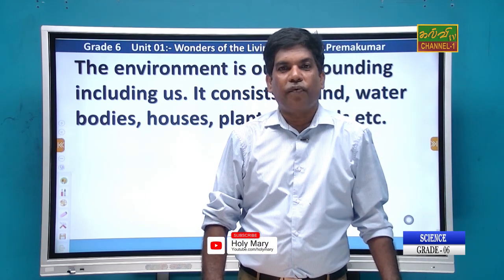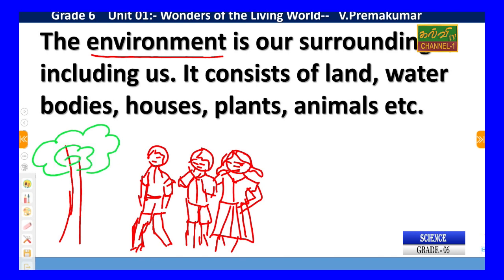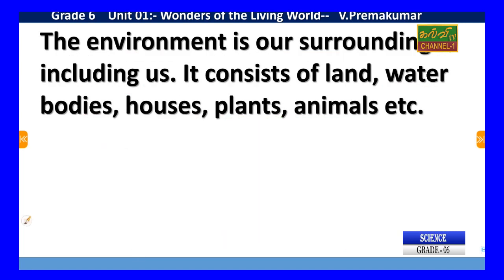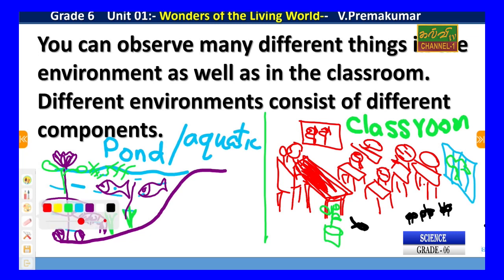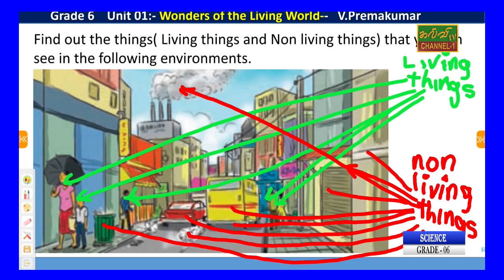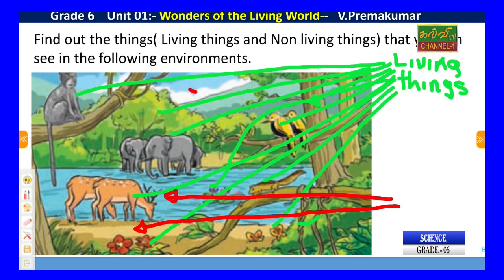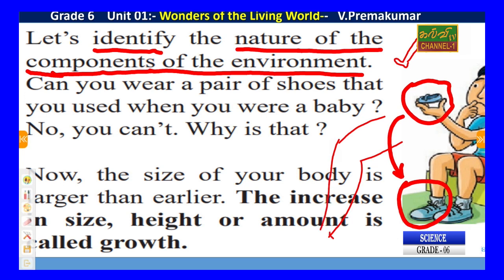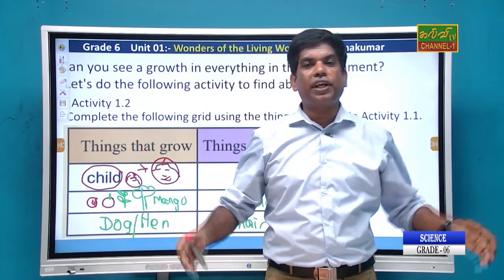விஞ்ஞானம் | Science | தரம் - 06 | Grade - 06 | Wonders of The Living World | 01.06.2023